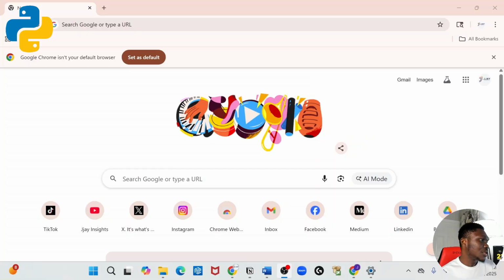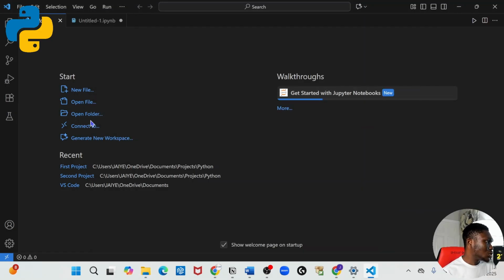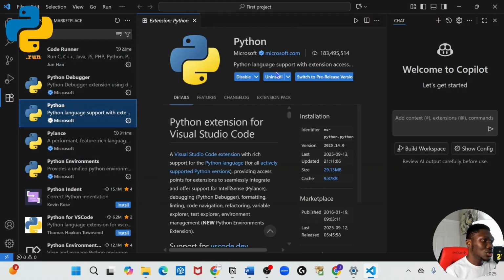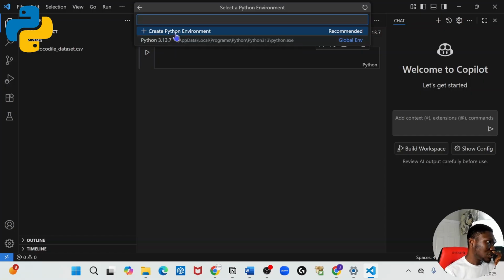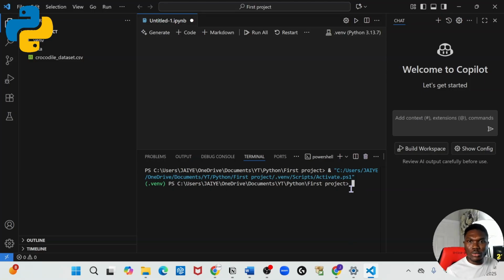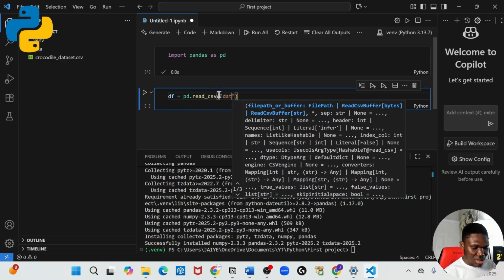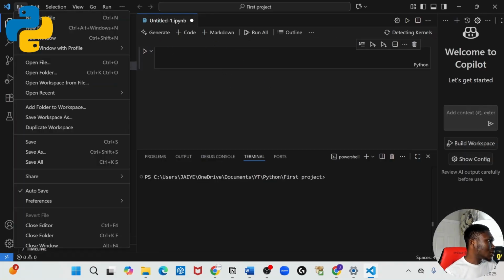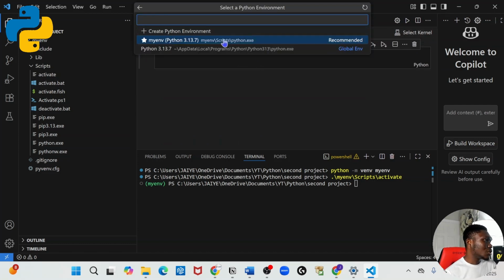Part 5: How to load in a CSV file in Python and VS Code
Working with data starts here! 📊 In this video, I’ll show you how to load a CSV file in Python using VS Code, step by step.

CSV (Comma Separated Values) files are one of the most common formats for datasets in Data Science, Machine Learning, and Analytics. Learning how to read them properly in Python is an essential first step in your data journey.

We’ll go through different ways to load CSV files — from Python’s built-in csv module to the powerful Pandas library — and practice inside Visual Studio Code so you can follow along.

🔹 Topics Covered:
What CSV files are and why they’re important
How to open and read CSV files in Python
Using Pandas to load and explore data easily
Running Python CSV scripts inside VS Code

By the end of this video, you’ll be able to load real datasets into Python and start analyzing them like a pro. 🚀